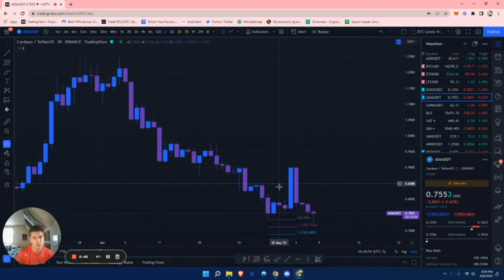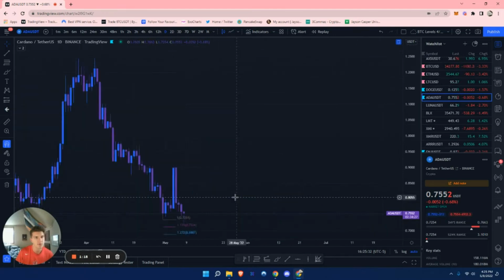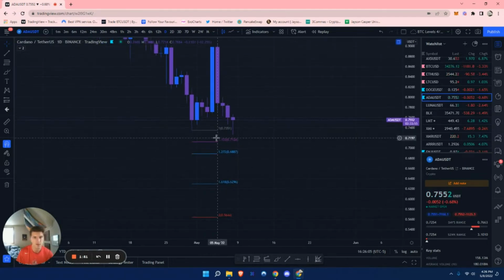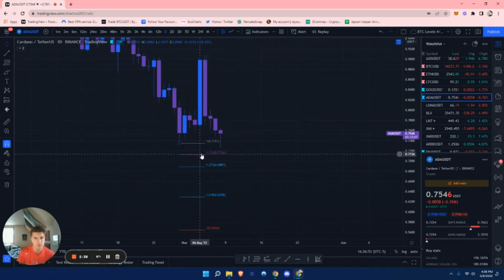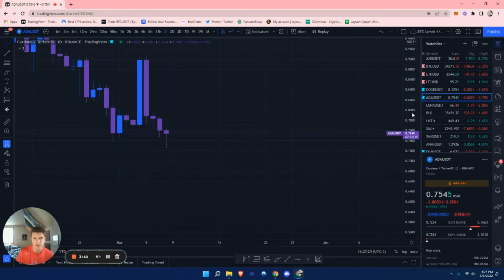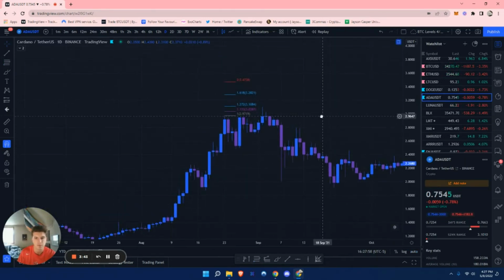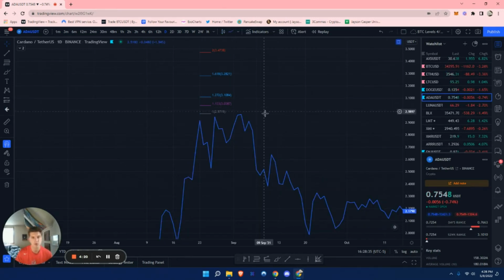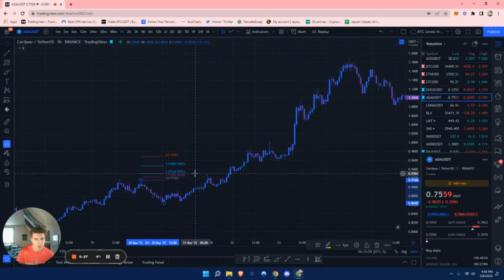Fibonacci Expansion and How to trade with them.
Learning how to pull the Fibonacci Expansion Tool for any asset!